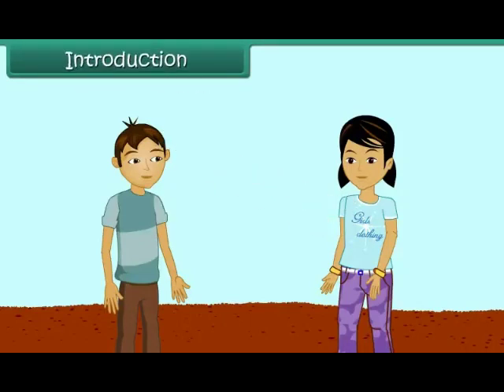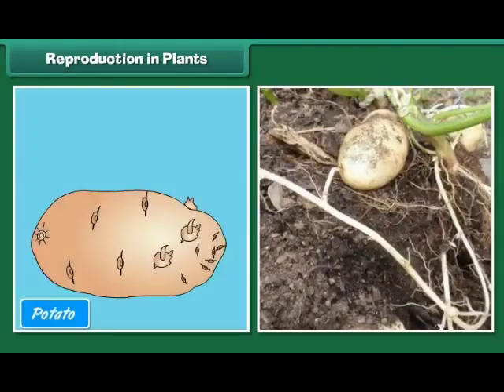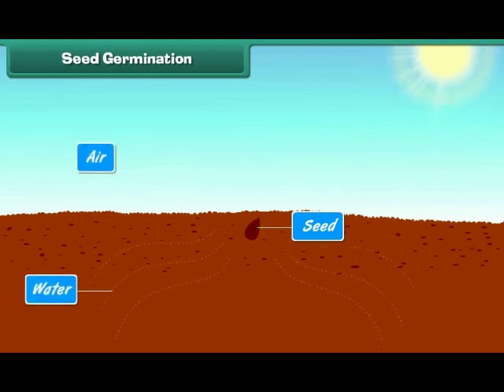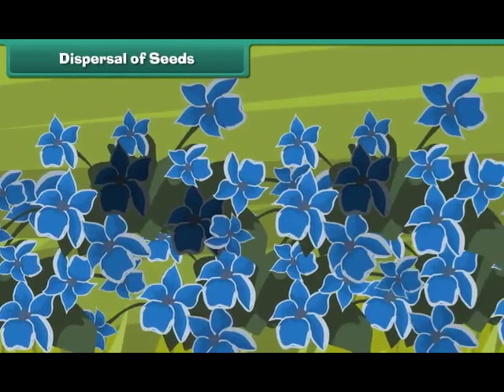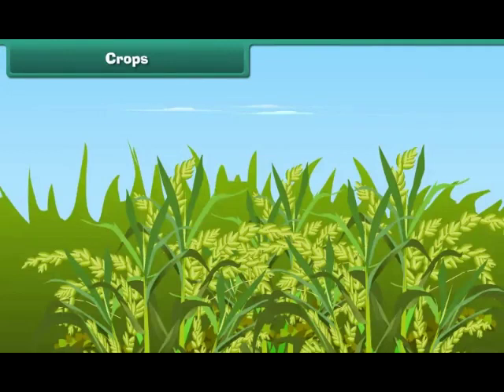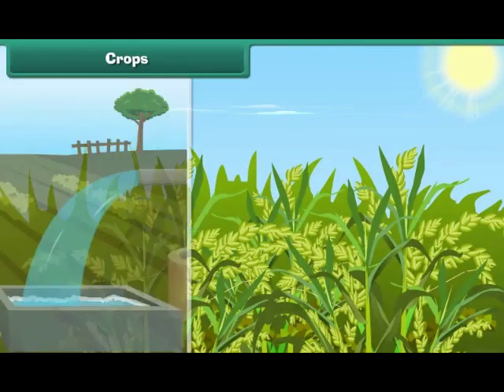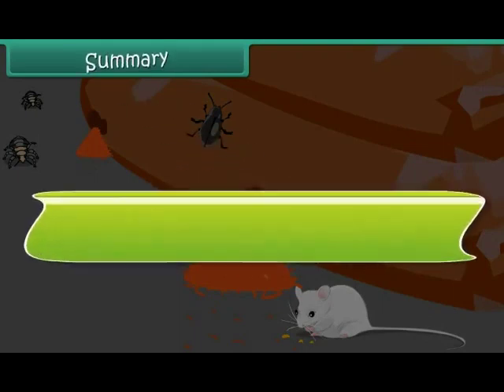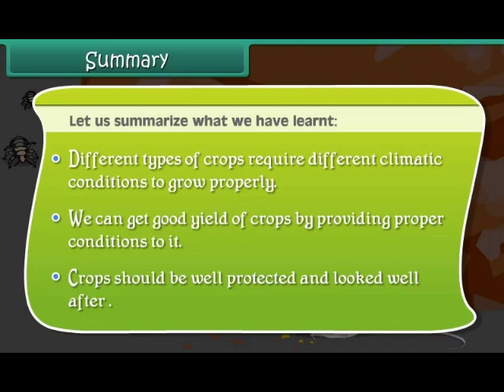Reproduction in Plants Class 5: Everything You Need to Know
In this informative video, we delve into the topic of reproduction in plants for Class 5 students. We cover the two main types of reproduction in plants - sexual and asexual reproduction - and discuss the structures and processes involved in each. From the flower to pollen and ovules, we explain how sexual reproduction works in plants. We also explore the different types of vegetative reproduction, including runners, bulbs, tubers, and rhizomes. Through this video, Class 5 students can gain a deeper understanding of the importance of reproduction in plants and how it ensures the survival of the species, maintains genetic diversity, and allows for adaptation to changing environments. Join us as we take a journey into the fascinating world of plant reproduction!